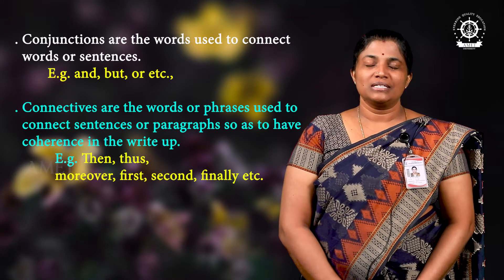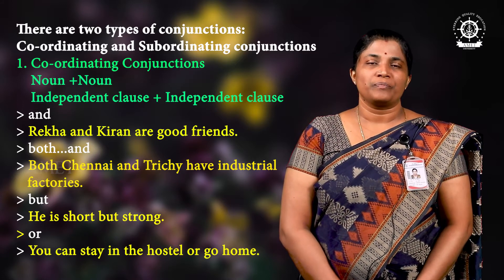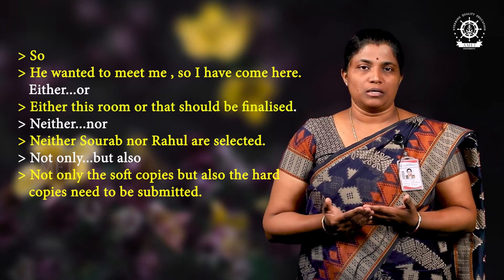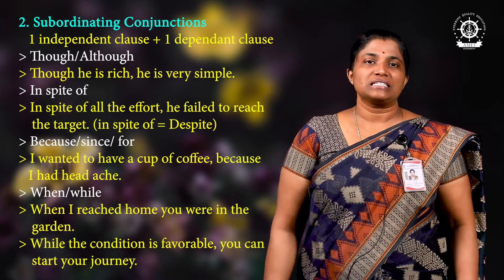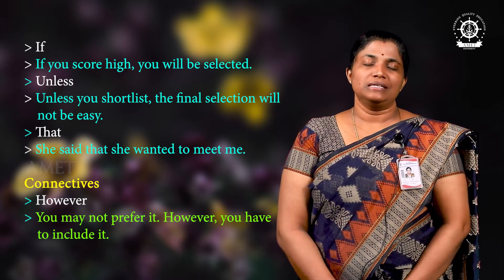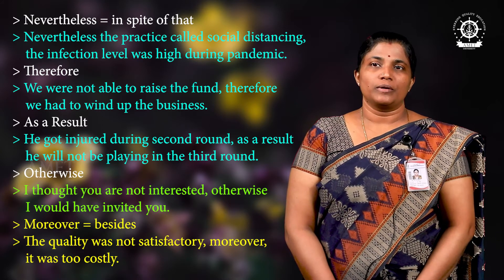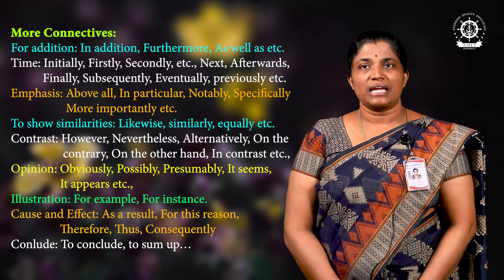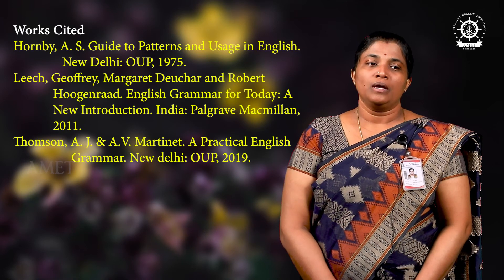9 Conjunctions and Connectives